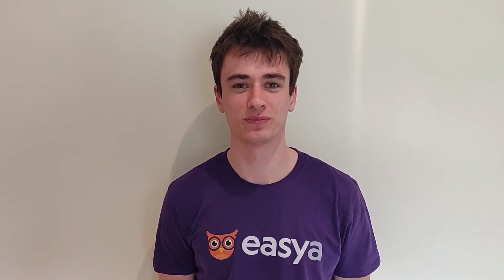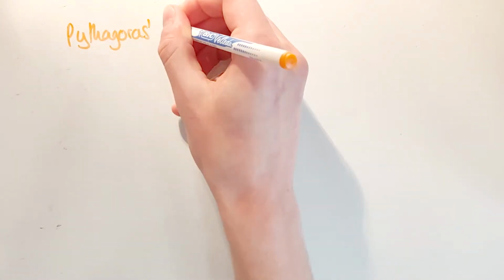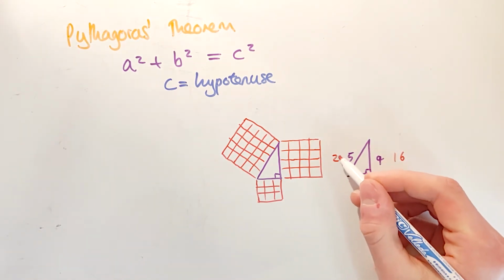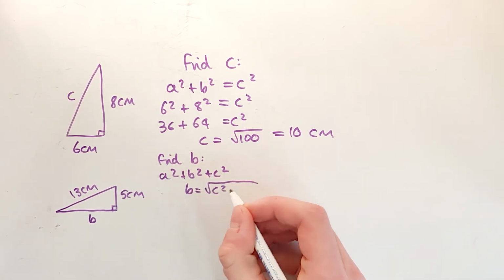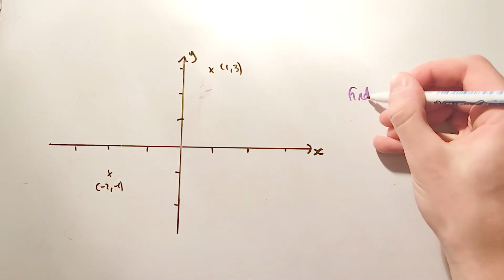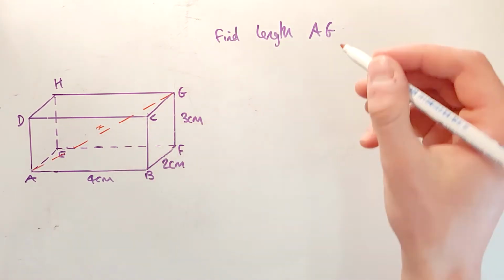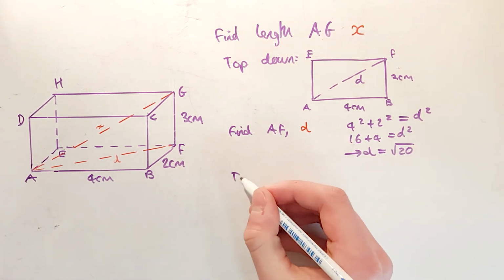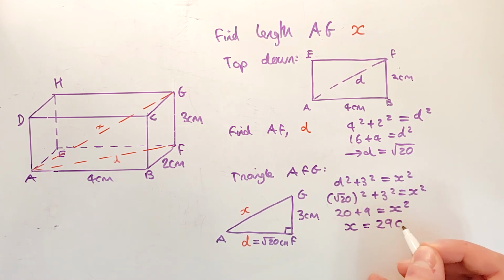Pythagoras' theorem with EasyA!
In this short video, we review Pythagoras' theorem.

Got questions? Leave them in the comments below and one of our super tutors will help as soon as possible!